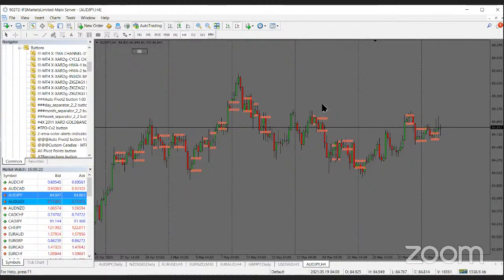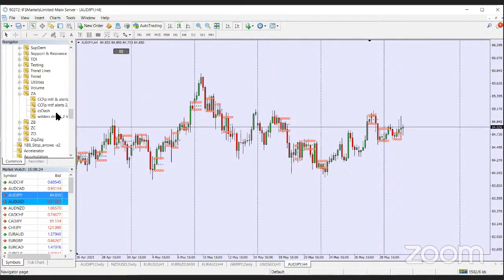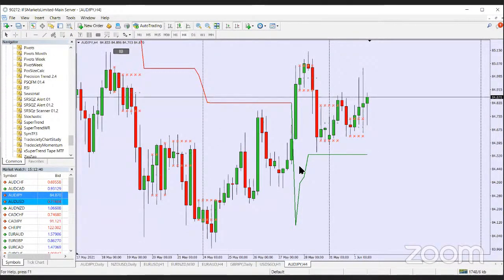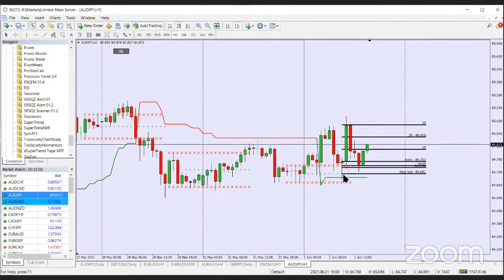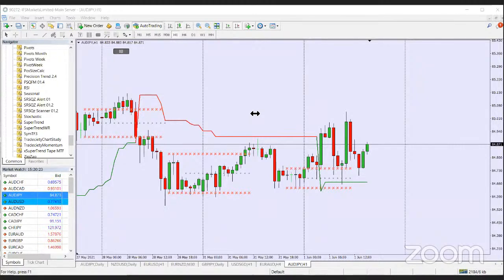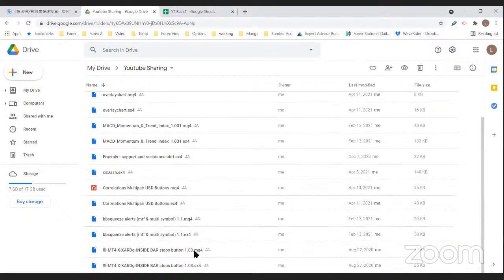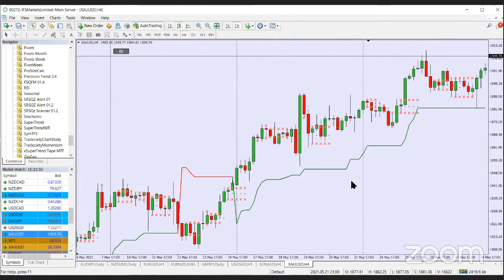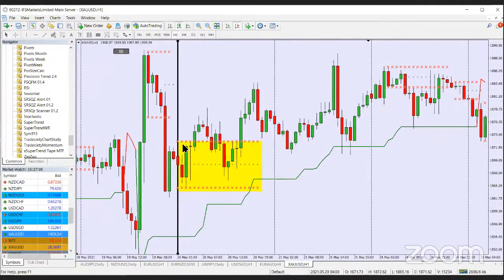Momentum Trading With Inside Bar | Optional Forex [REPLAY]